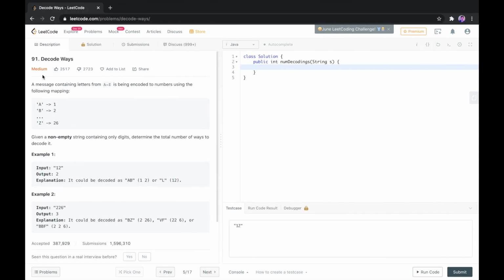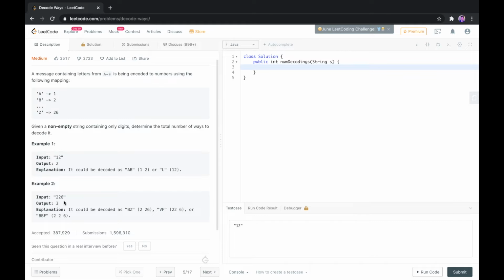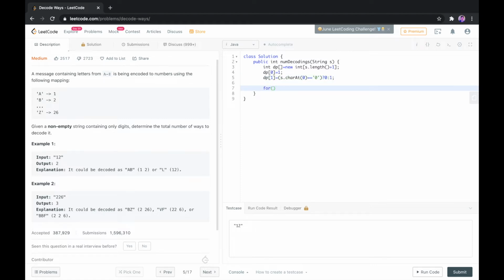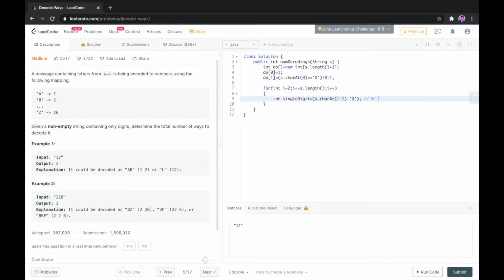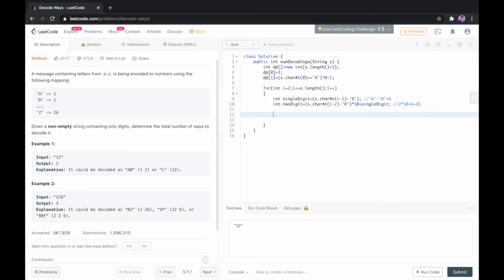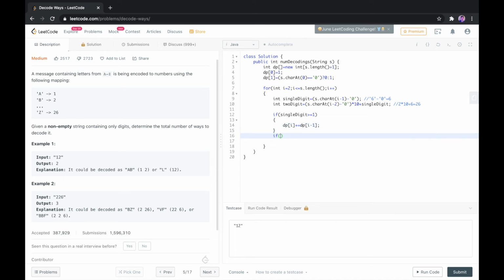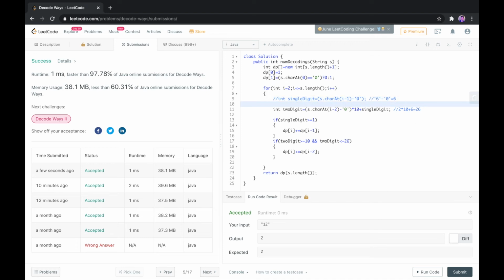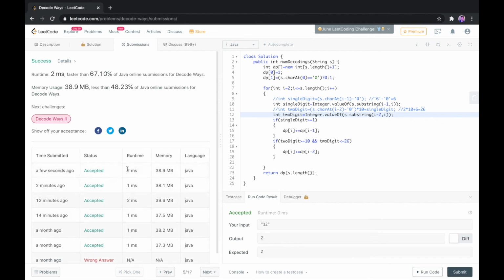LeetCode Part 3: Decode Ways or Encoding Decoding